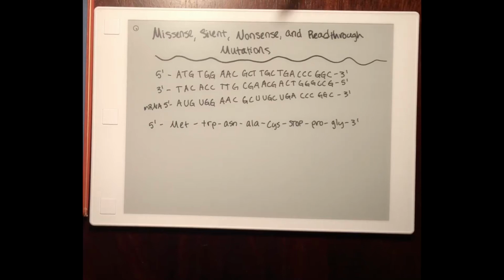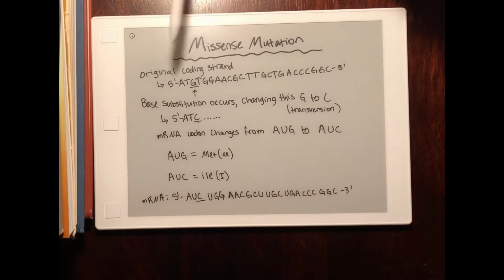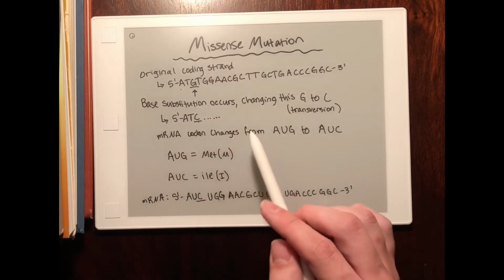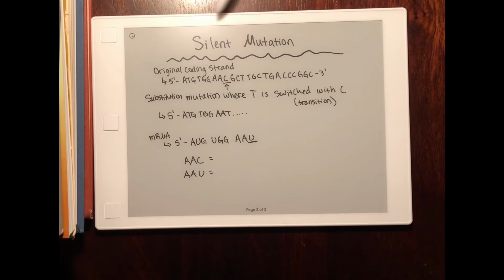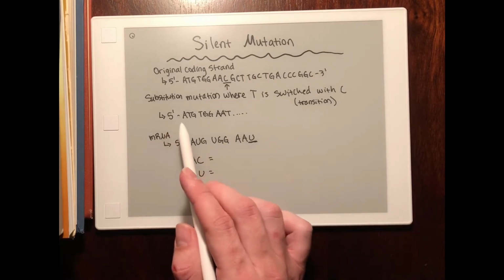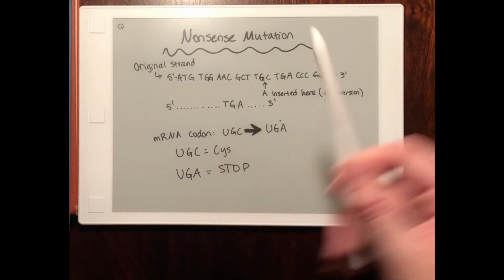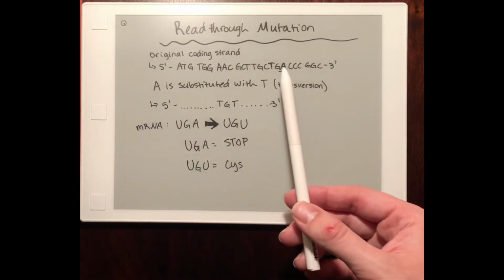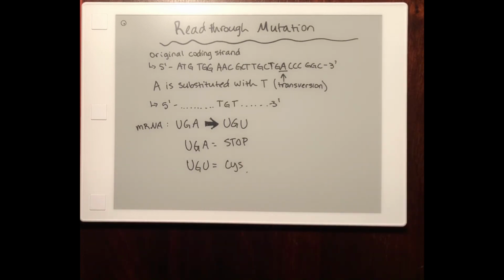Exam 4 Video 1 Genetics 311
Missense - Substitution (transversion)
5' AUC UGG AAC GCU UGC UGA CCC GGC 3'

Silent - Substitution (transition)
5' AUG UGG AAU GCU UGC UGA CCC GGC 3'

Nonsense - Insertion (transversion)
5' AUG UGG AAC GCU UGA CUG ACC CGG C 3'

Readthrough - Substitution (transversion)
5' AUG UGG AAC GCU UGC UGU CCC GGC 3'